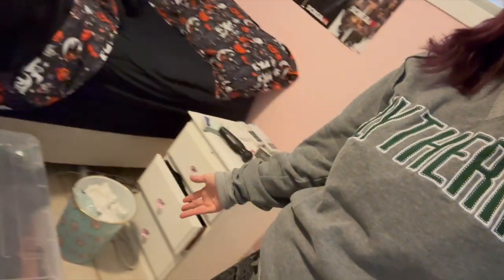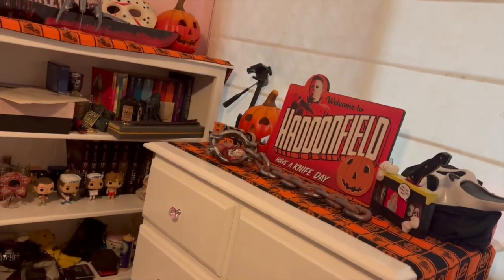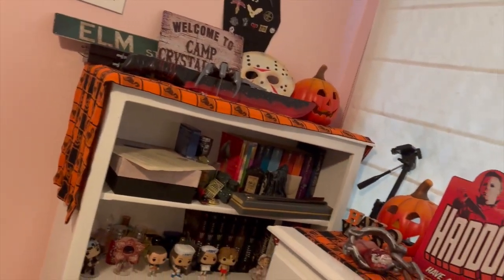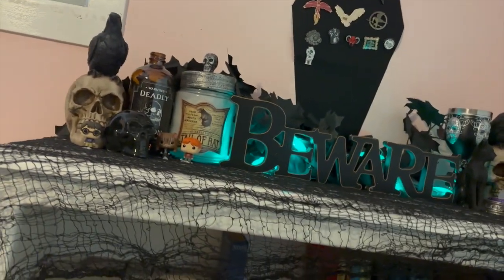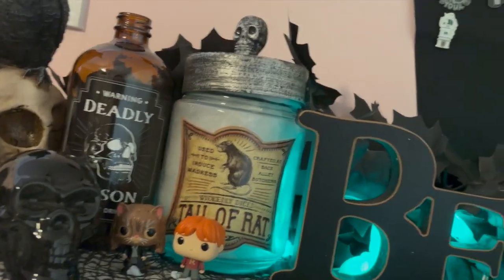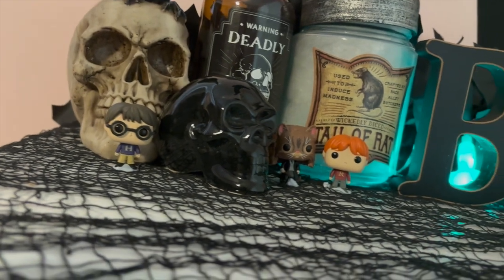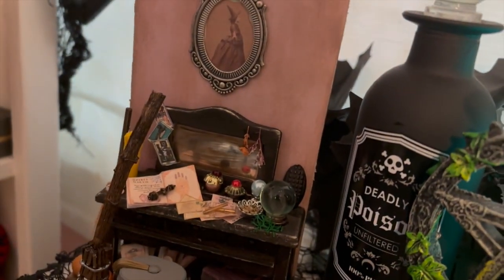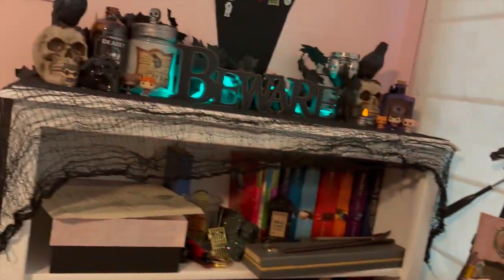LET'S DECORATE MY ROOM FOR HALLOWEEN! [HARRY POTTER DARK ARTS INSPIRED]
INTRO ANIMATION-shutterstock.com

My name is Georgia, I'm 28 years old and I'm a big lover of all things spooky and Halloween! Here I'll be uploading videos about my spooky life, as Halloween is year round over here. My channel will contain videos from hauls, daily vlogs, paranormal videos & more!